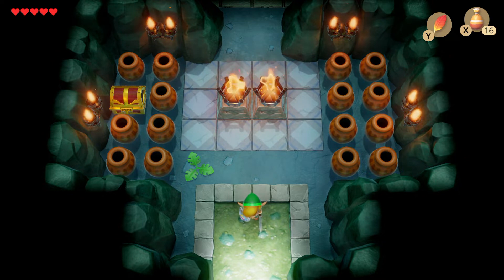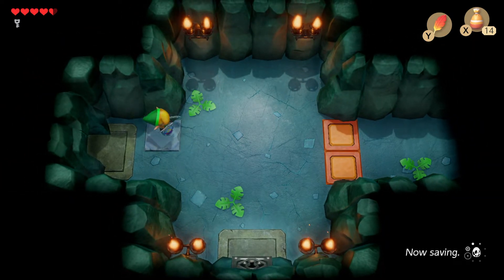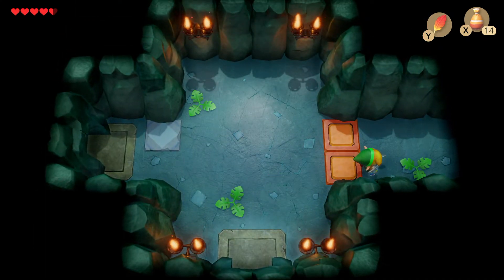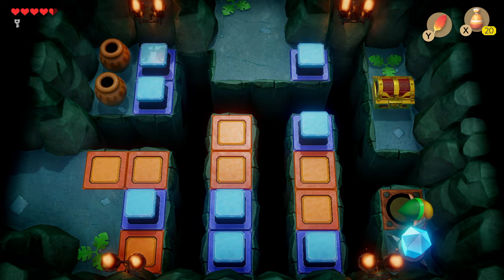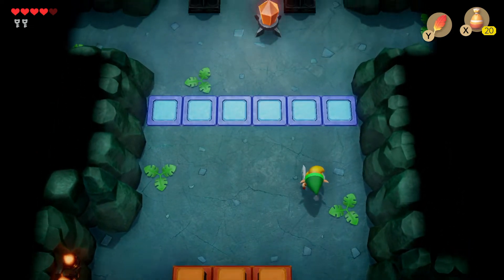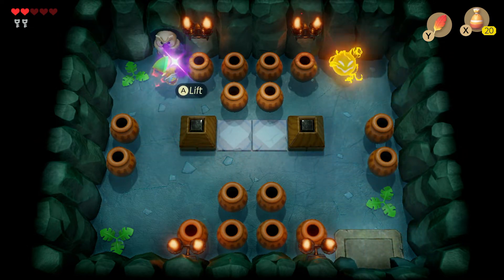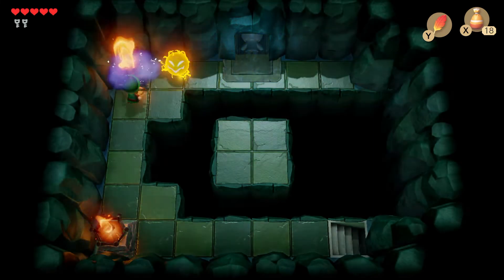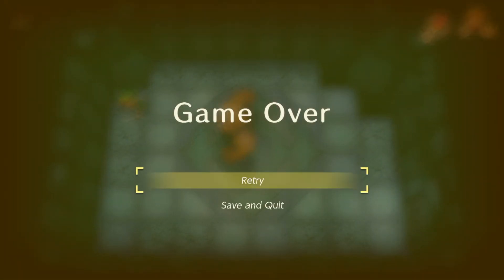[005] The Legend of Zelda: Link's Awakening - Bottle Grotto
The Legend of Zelda: Link's Awakening was the first entry in the series to be released on a hand held device, then the good old Game Boy.

It has now been remade for the Switch with more beautiful graphics and some minor touch ups but remains largely the same game.

Let's re-experience this game together and enjoy the journey!